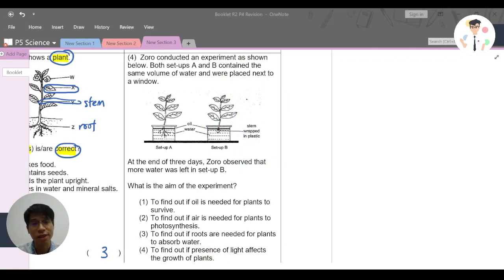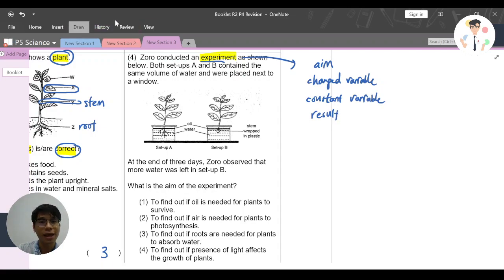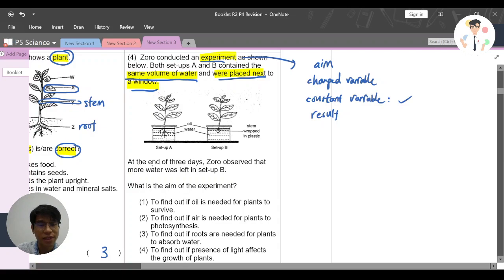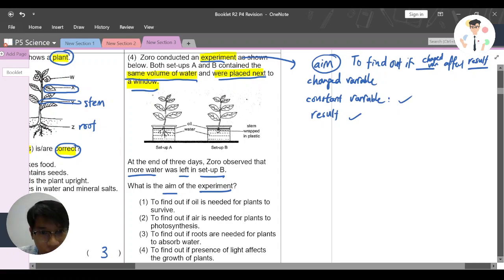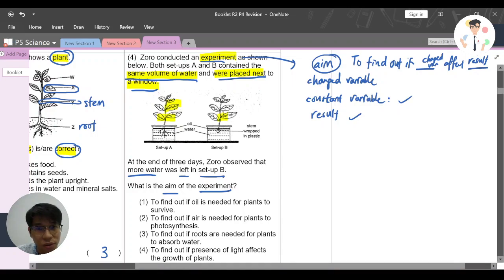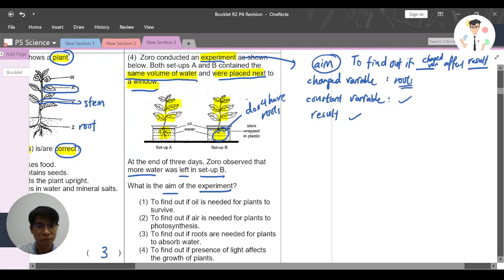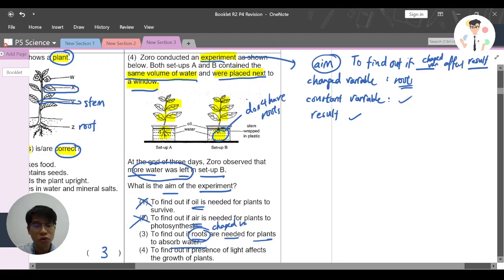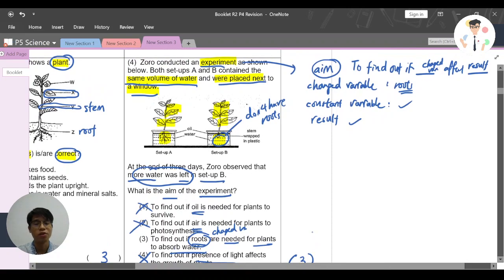P5 2022 SA2 Red Swastika Q8 (Booklet R2 E. Pg 4 Q4)